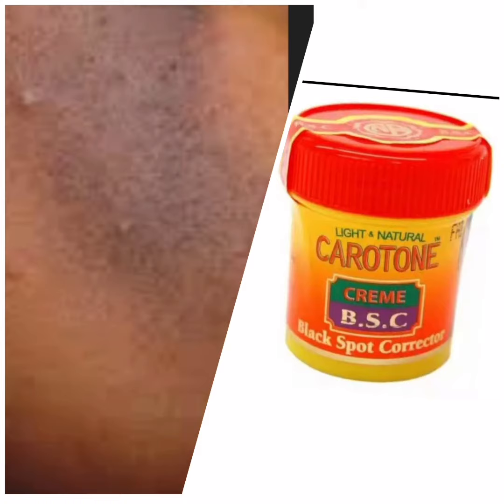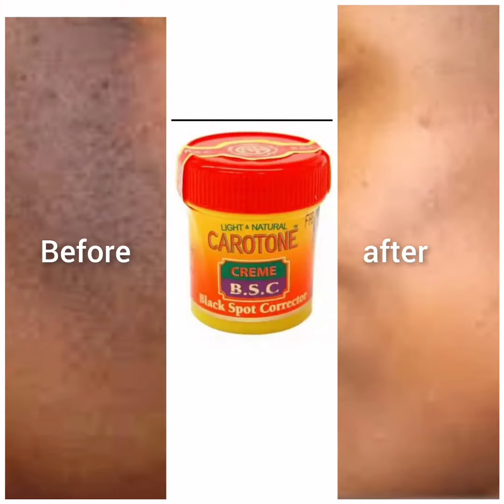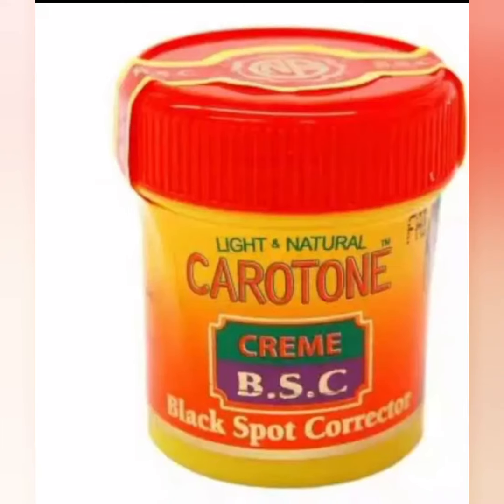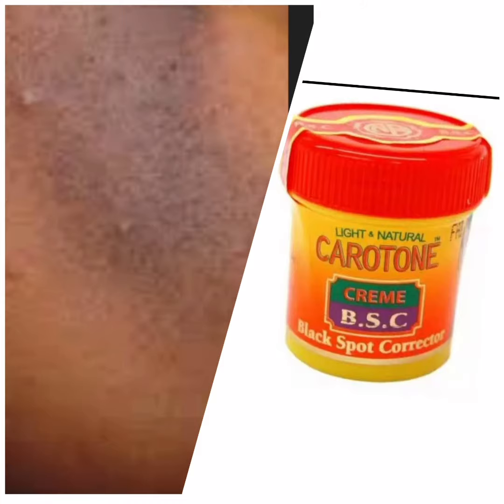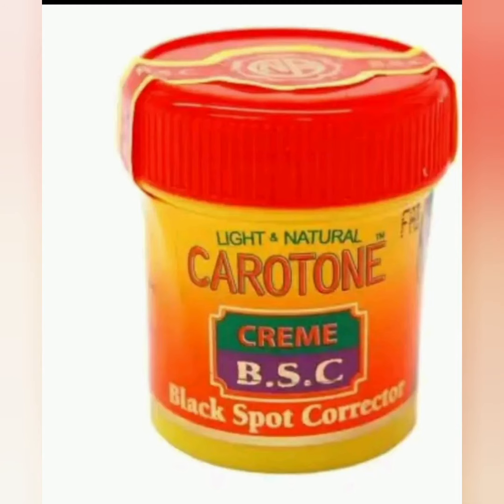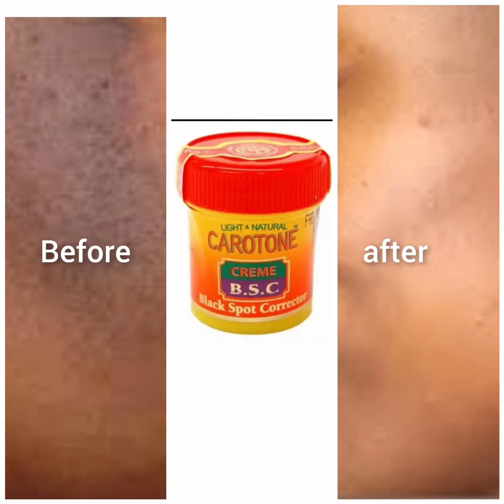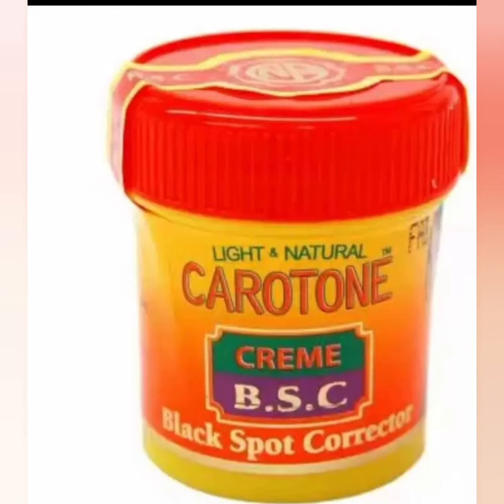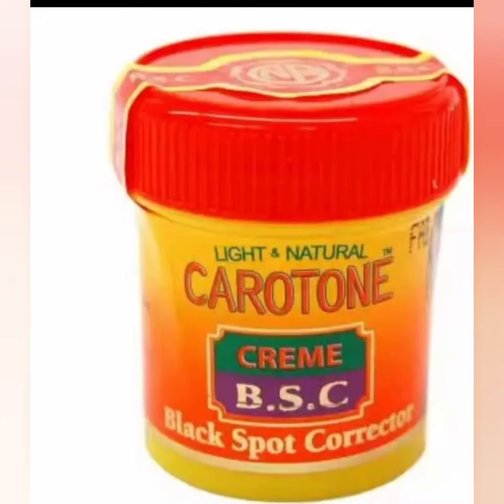clear sunburn with carotene dark spot corrector.